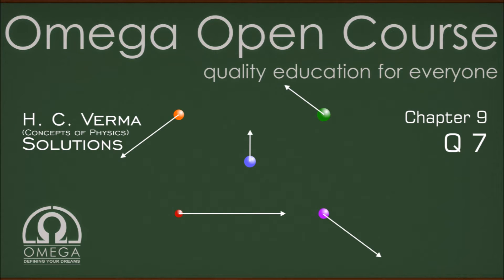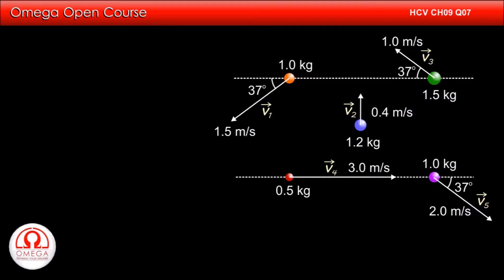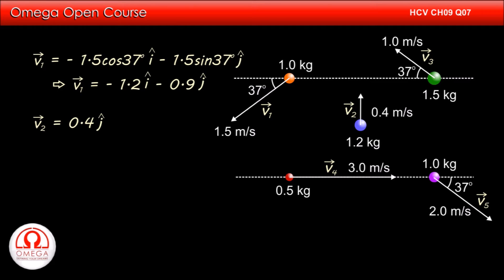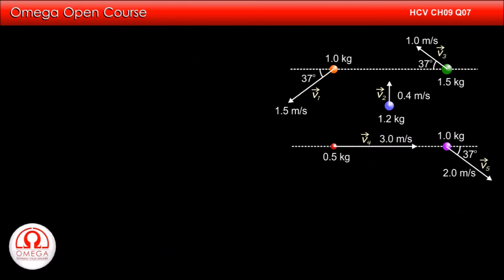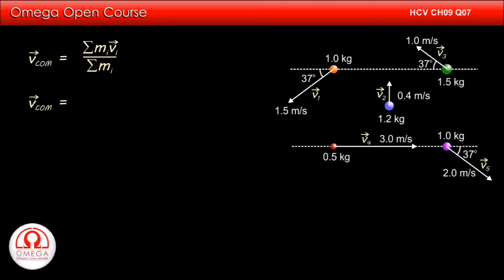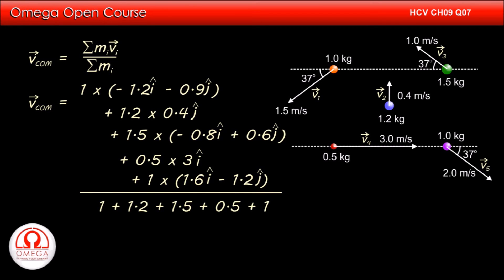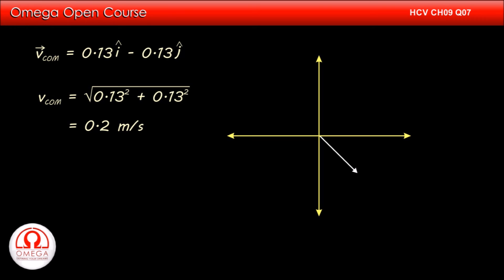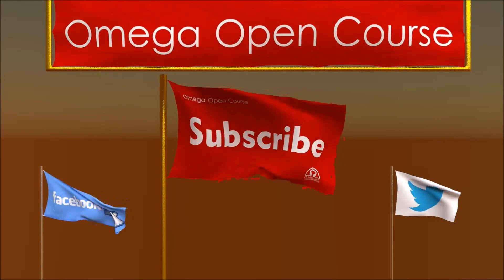H. C. Verma Solutions - Chapter 9, Question 7